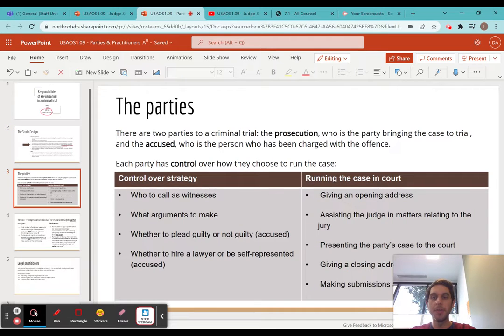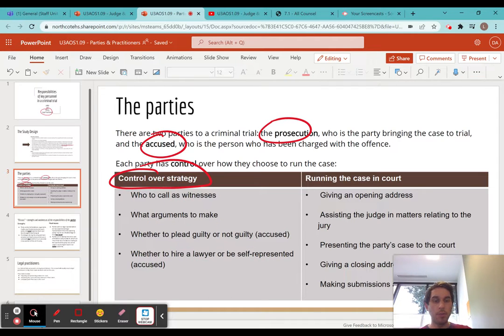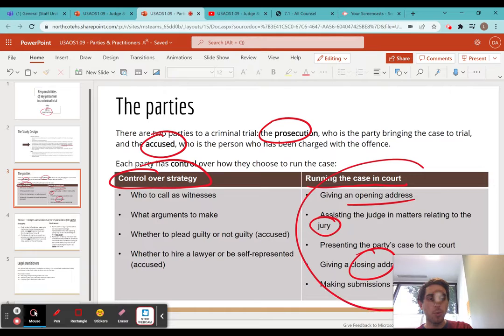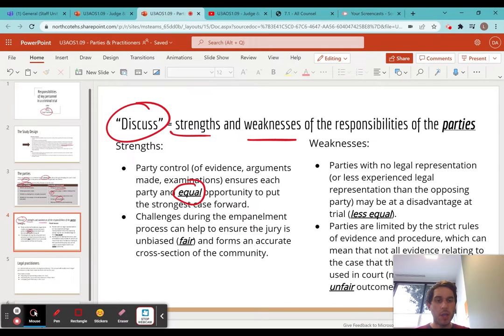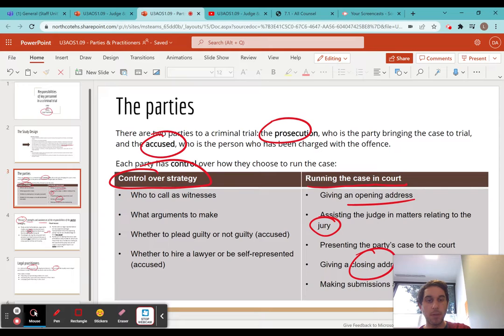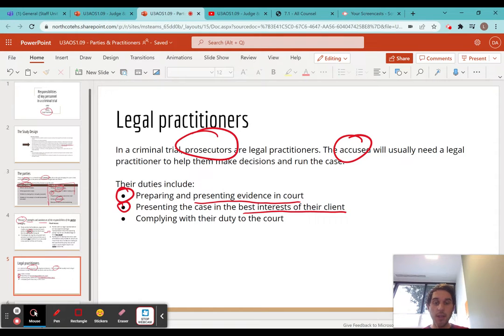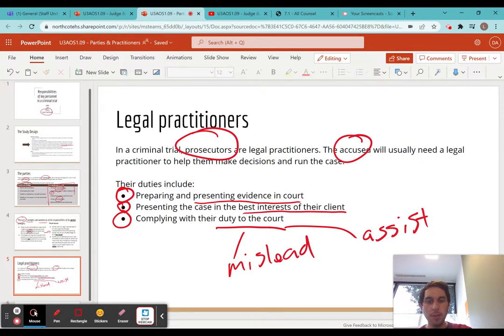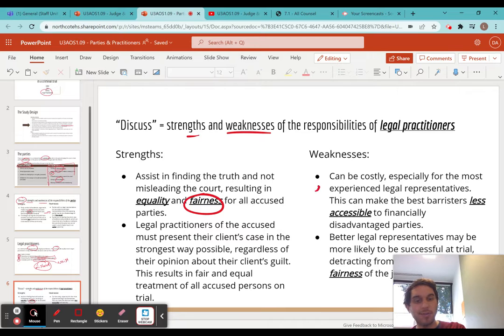U3AOS1.09 - Parties & Practitioners